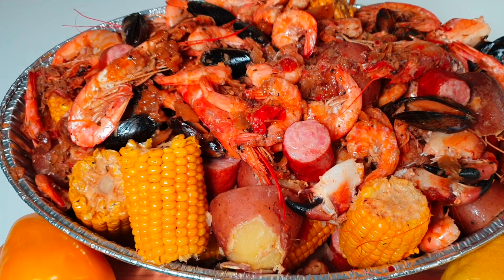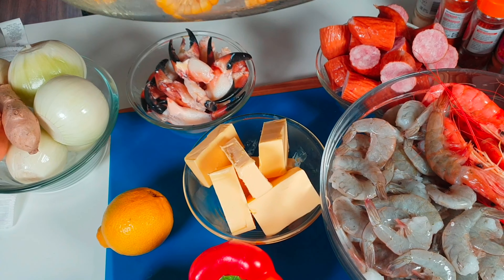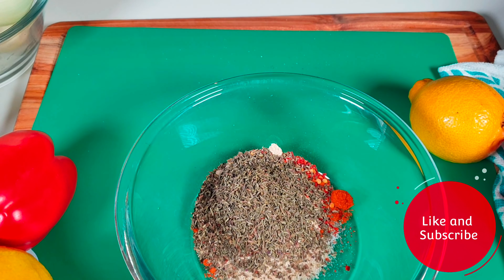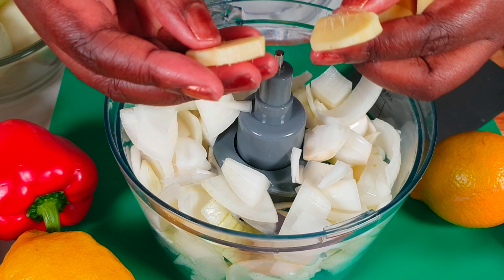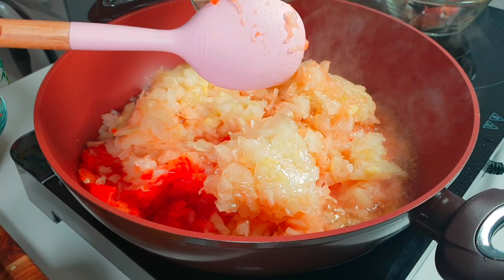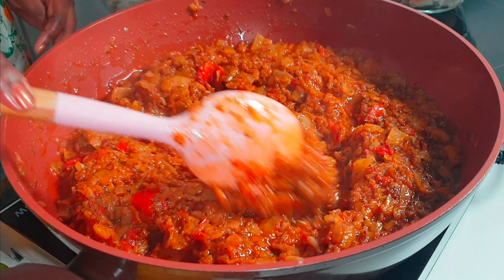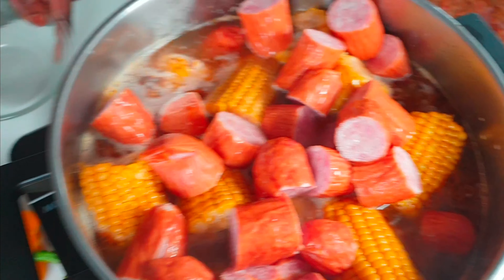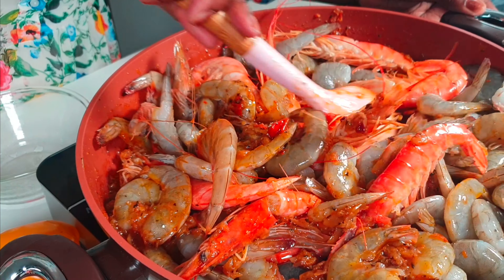How To Make Juicy Seafood Boil & Tasty Sauce | Quick & Easy Seafood Boil!!!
This video teaches you how to make Juicy Seafood Boil and Tasty Sauce quick, easy and pretty fast! with CookingWithPatricia

Always remember that it has to be superior to your neighbourhood take out Juicy Seafood Boil, Tasty Sauce and healthier.

Check out my Facebook page and my other social media links below for more on the ingredients, and don’t forget to Subscribe to my YouTube channels, and also Like and Share the video.